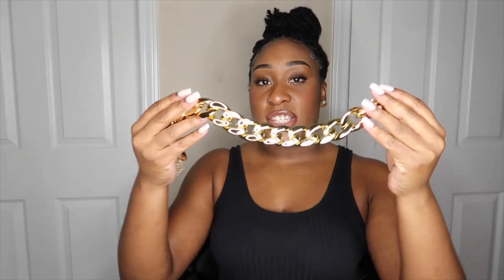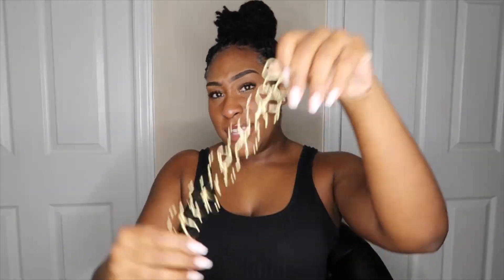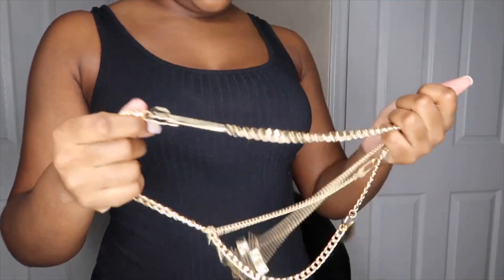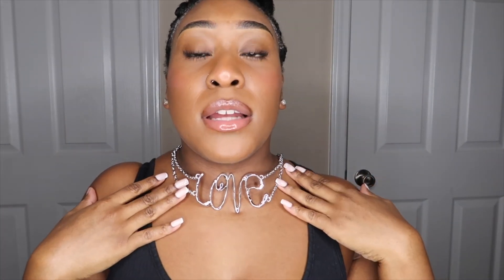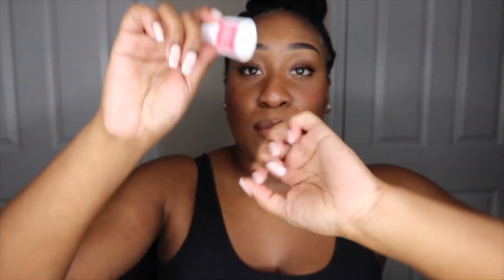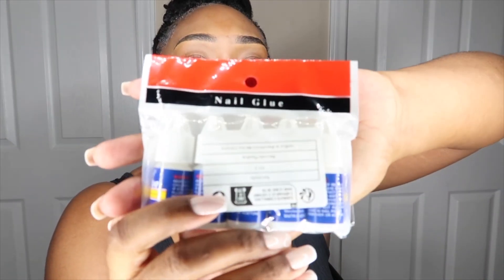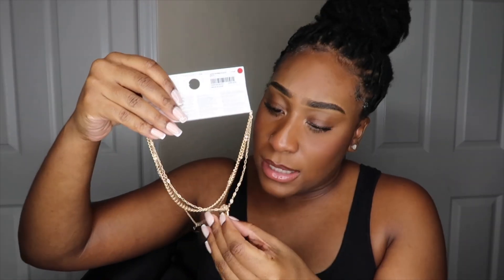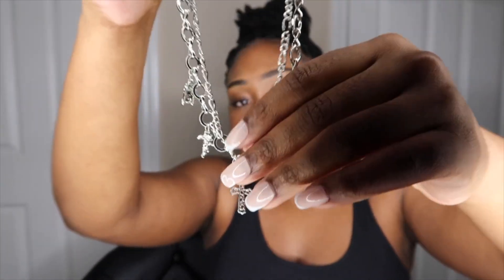ACCESSORY HAUL FT SHEIN, FASHION NOVA, and FOREVER21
ACCESSORY HAUL

6 NAIL GLUE

7 EYELASHES

8 CUFFS